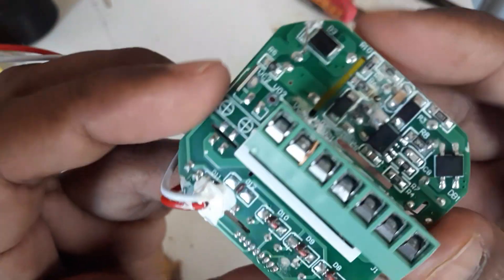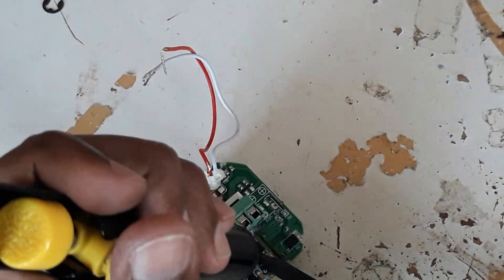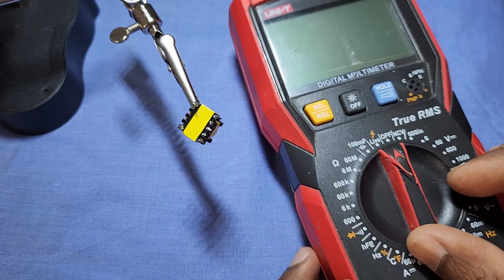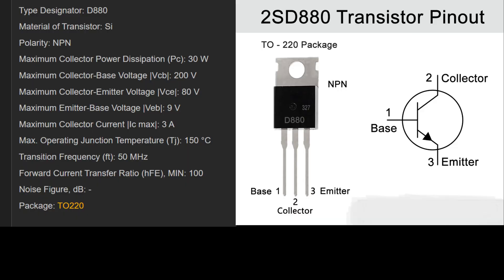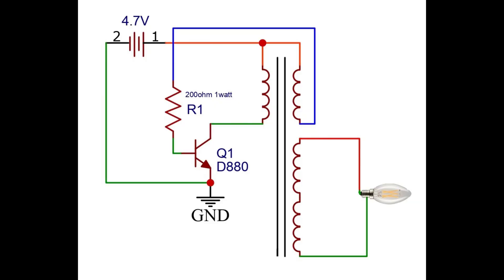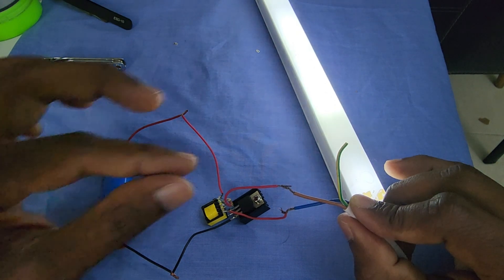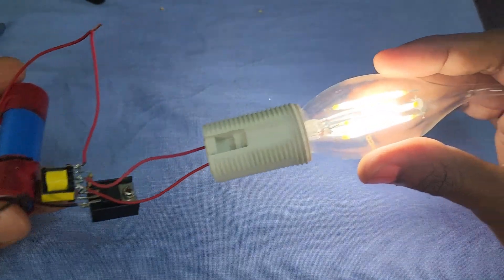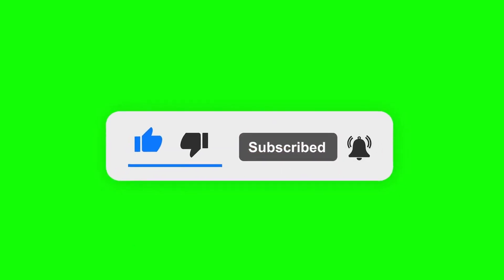Joule Thief Inverter Circuit